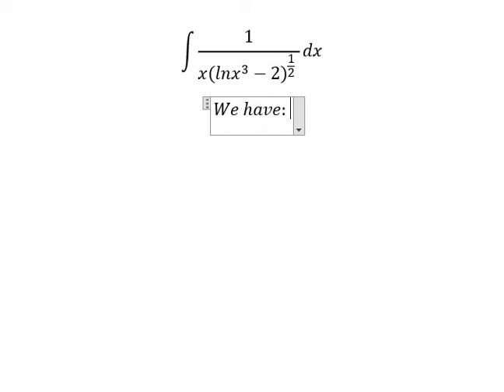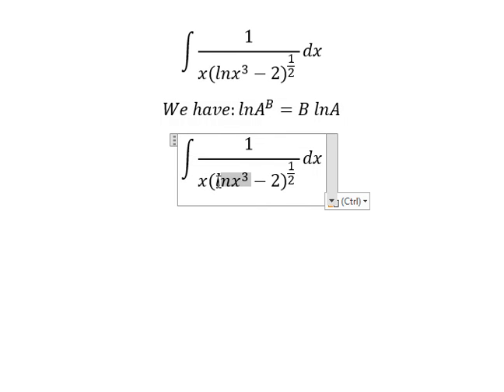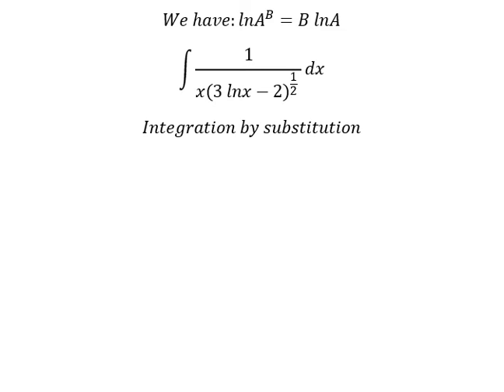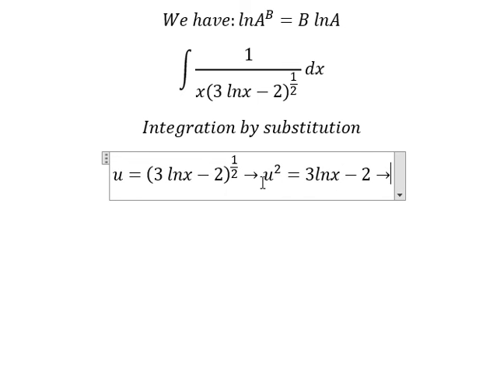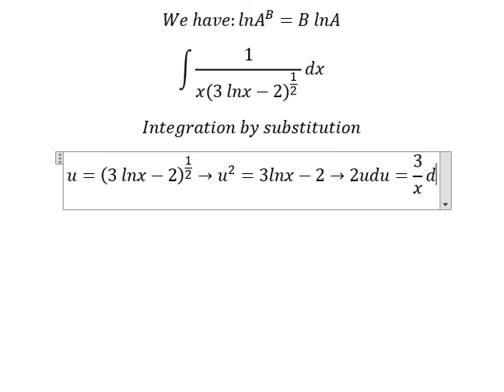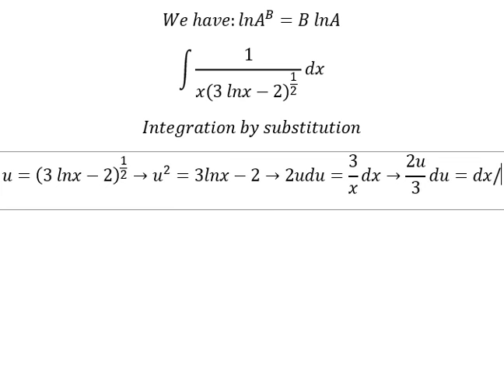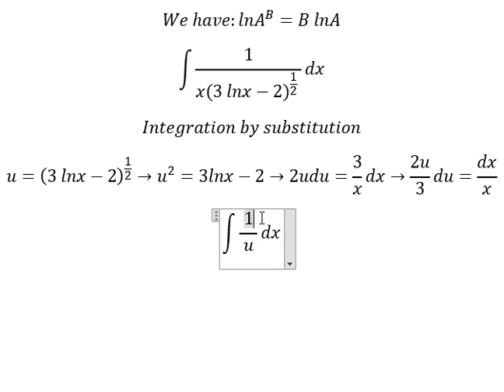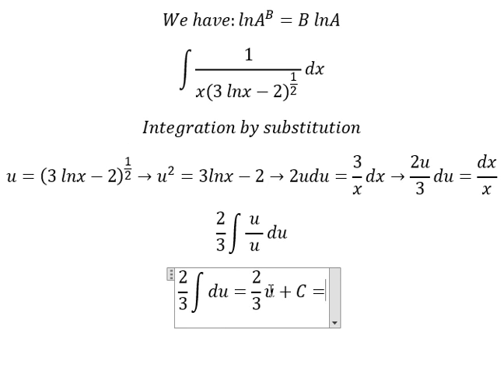Calculus Help: Integral ∫ 1/(x(lnx^3-2)^(1/2) ) dx - Integration by substitution - Techniques